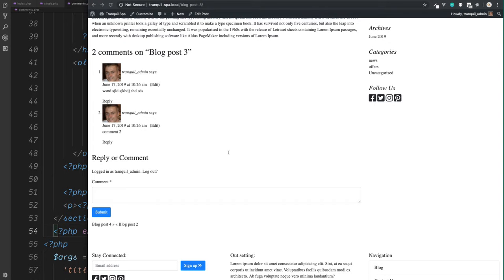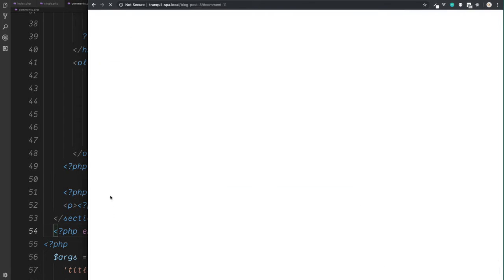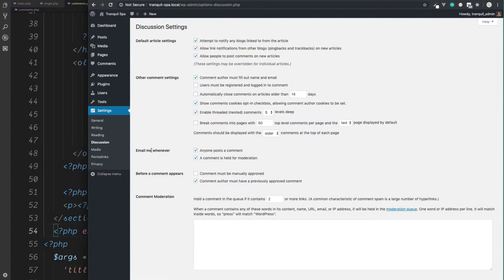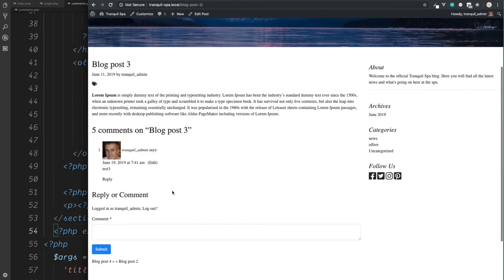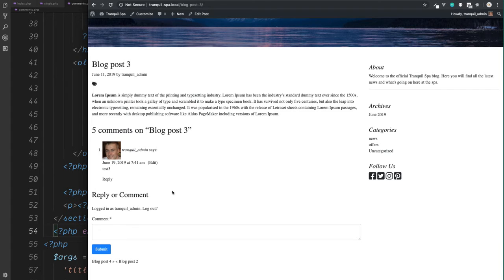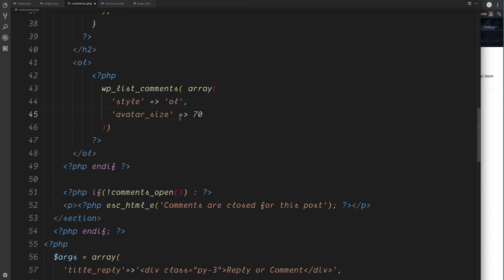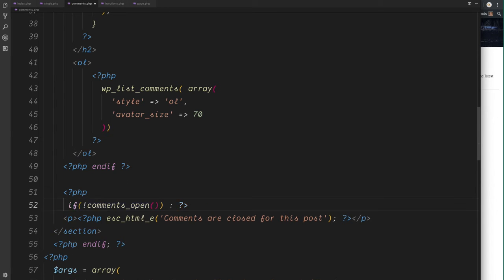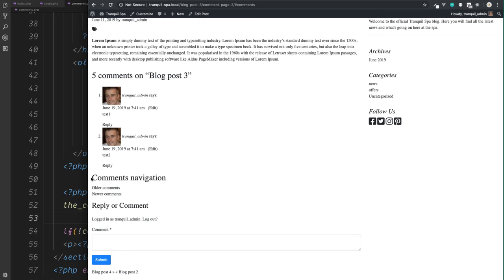How to Comments Pagination in WordPress | Tutorial 38